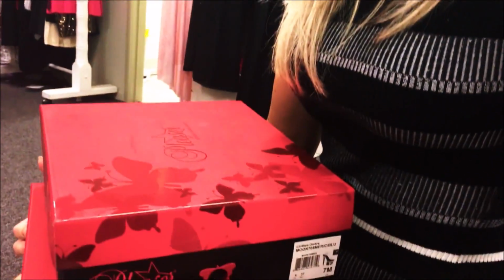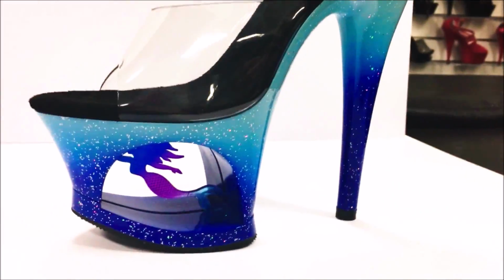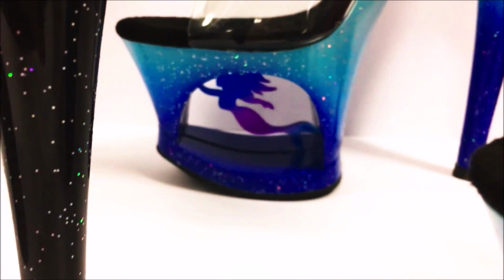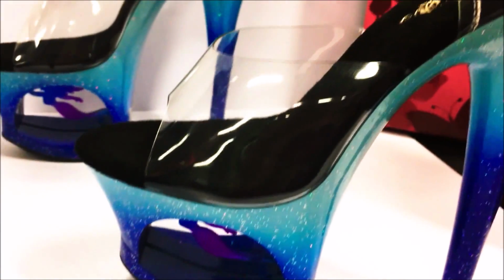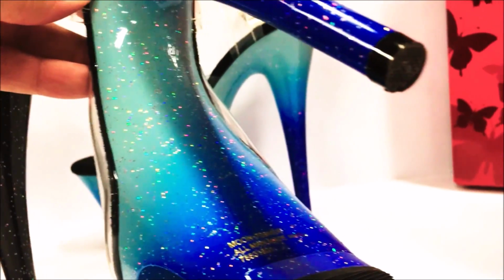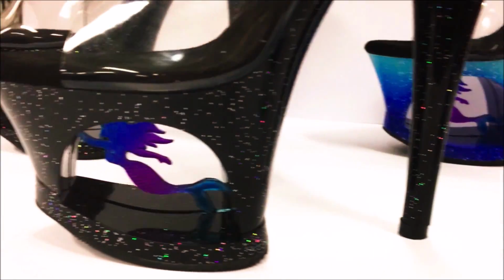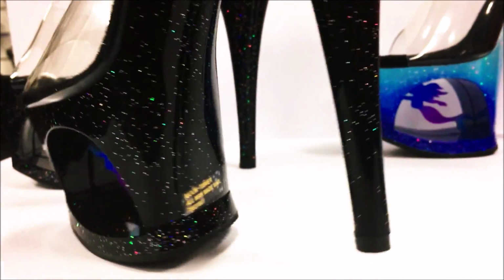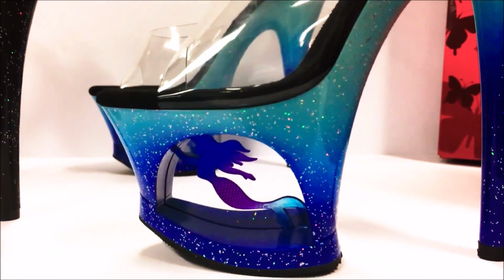Unboxing Closeup Pleaser Moon 708MER Mermaid 7 Inch High Heel Shoes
Pleaser Moon 708 Mermaid 7 inch Heels are Pretty Cute and come in Blue Black and Clear. They have a Mermaid inside the Platform which is also UV Reactive so she glows in the Dark under Black Lights.
These Amazing shoes are covered in Multi Glitter Sparkles and have a Grippy Rubber sole to keep you firmly grounded.